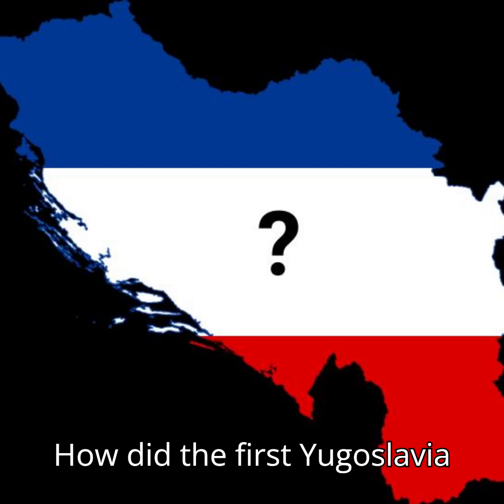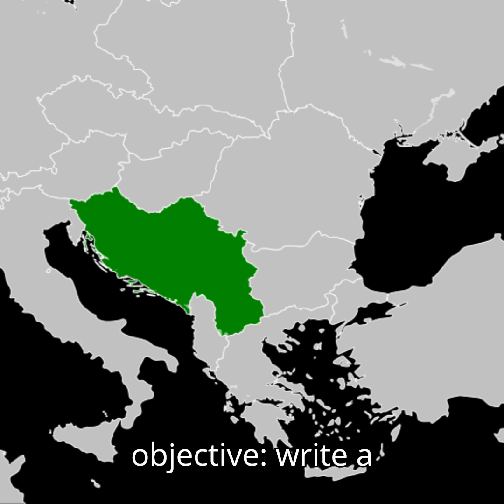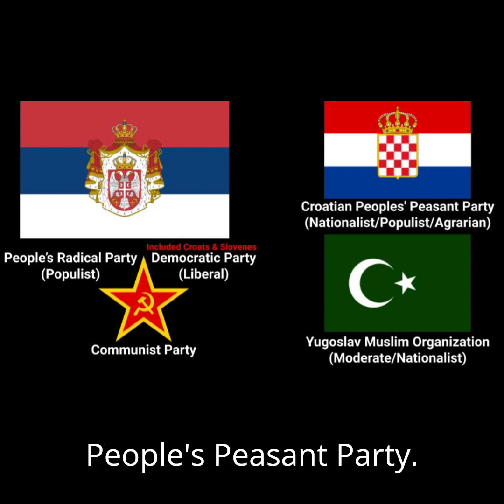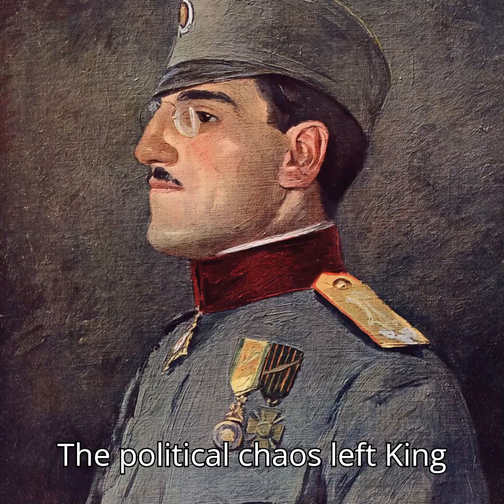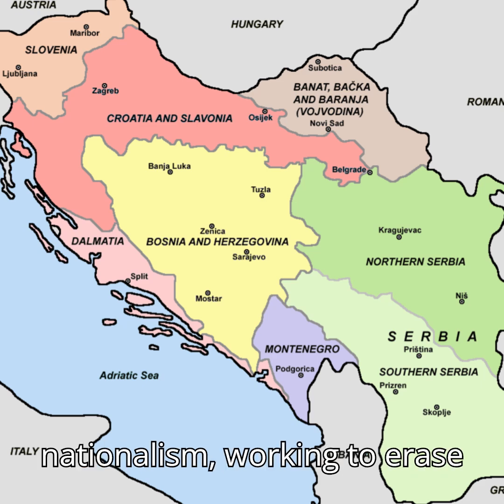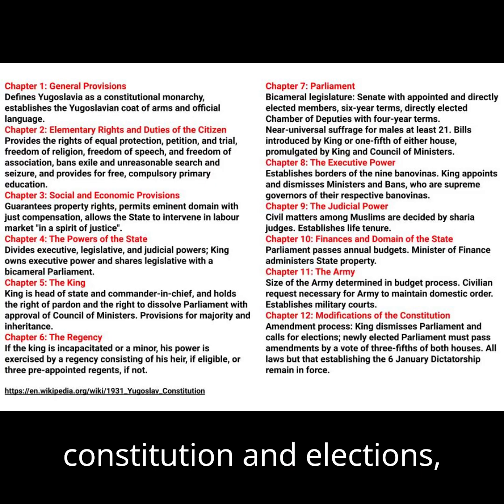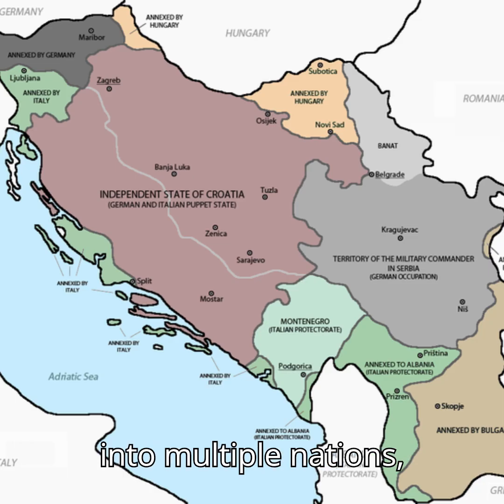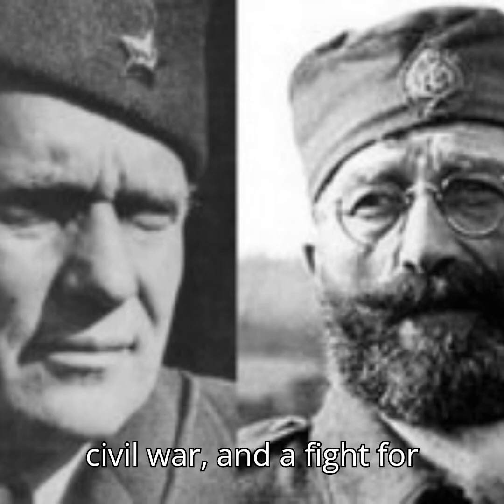The Fall of the First Yugoslavia.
In 1919, the Kingdom of Serbs, Croats, and Slovenes was born, later known as the Kingdom of Yugoslavia. Although this was the first time in centuries the region was not dominated by foreign powers, there were many issues- notably ethnic disagreements. Throughout the 1920s and 1930s, the National Assembly and Serbian King Alexander navigated chaotic, nationalist politics, all while the threat of Nazi Germany grew. The young country would not survive for long.